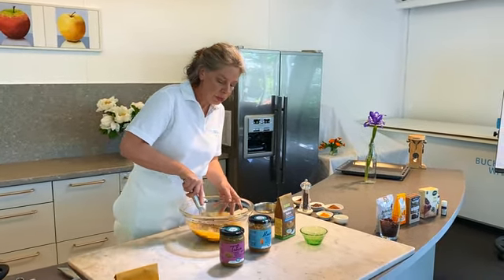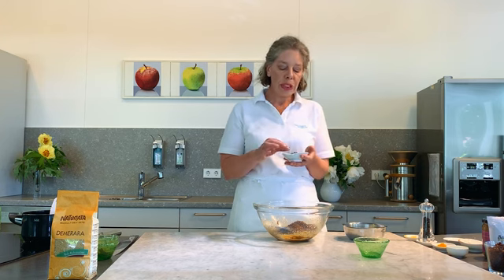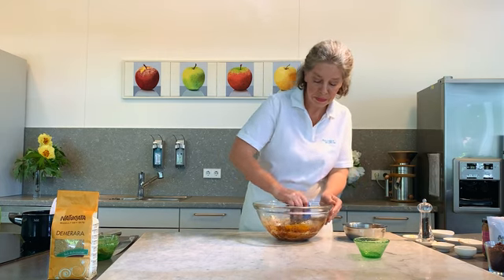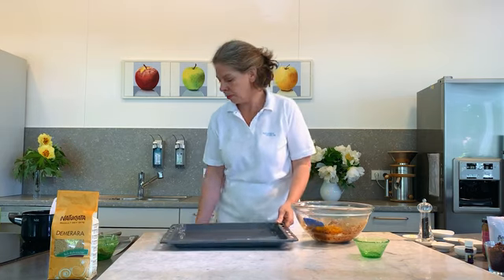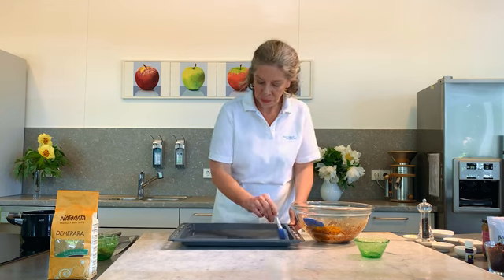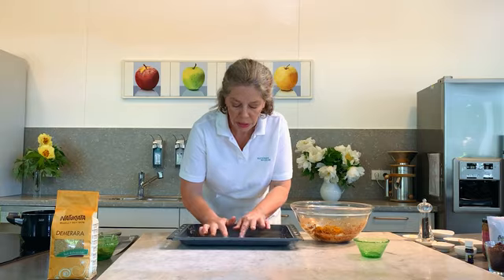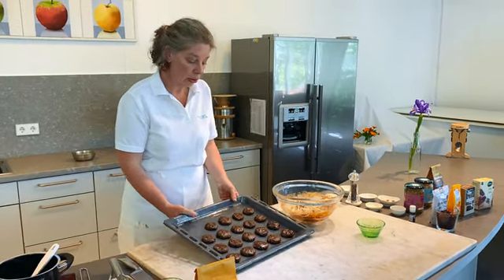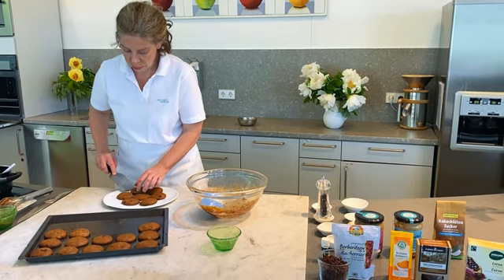Healthy Cookies (Keto Cookies, if you like) | Buchinger Wilhelmi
Quick, healthy, yummy - and easy to prepare: The Buchinger Wilhelmi Curcuma-Chocolate Cookies.

We are sharing today our favourite Cookie recipe - the Buchinger Wilhelmi Curcuma-Chocolate Cookies, presented by our Nutritionist Birgitt.

Suitable for people with diabetes and for keto diet – please use organic products if possible.

𝗜𝗻𝗴𝗿𝗲𝗱𝗶𝗲𝗻𝘁𝘀:
2 eggs
1 cup (130g) Almond butter
1cup (130g) Tahini (please replace with almond butter if you are on keto diet)
1 cup (100g) Coconut sugar (for keto diet: erythritol)
3 tbsp Barberries
2 tbsp Pure cacao powder
2 tbsp Raw cocoa nibs
3 tsp Curcuma
1 tsp Baking soda or baking powder
Black pepper
Zest of 1 organic! lemon and/or 10 drops of organic essential lemon oil

𝗠𝗲𝘁𝗵𝗼𝗱:
Preheat the oven to 175°C (or 350F). Whisk the eggs and then add all the other ingredients. Mix well. Form little 20 balls, press flat and put it on a greased baking tray. Bake for 12-15 minutes. Enjoy.

𝗧𝗵𝗶𝘀 𝘀𝗲𝗿𝗶𝗲𝘀 𝗶𝘀 𝗵𝗮𝗻𝗱𝗺𝗮𝗱𝗲 𝘄𝗶𝘁𝗵 𝗹𝗼𝘃𝗲 𝘁𝗼 𝗯𝗲 𝘄𝗶𝘁𝗵 𝘆𝗼𝘂 𝗮𝘁 𝘁𝗵𝗲𝘀𝗲 𝘁𝗶𝗺𝗲𝘀.
In this series, we want to provide useful content to prepare you as far as possible for the time during and after coronavirus.

This and many more delicious quick and easy recipes can be found in our new 𝗰𝗼𝗼𝗸𝗯𝗼𝗼𝗸.

Stay healthy!

Best wishes,
The clinic management, all employees and the Wilhelmi family

Feel free to post them in the comment section bellow. We might answer them in one of our upcoming videos.